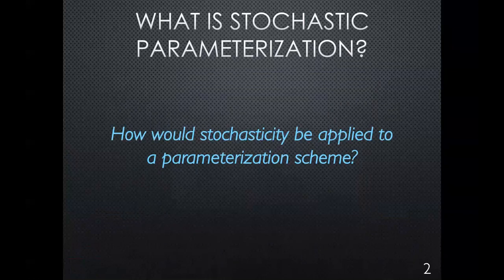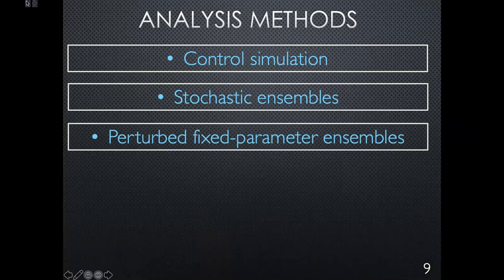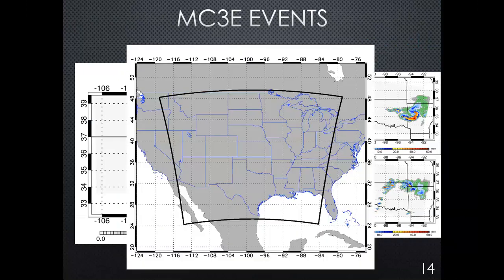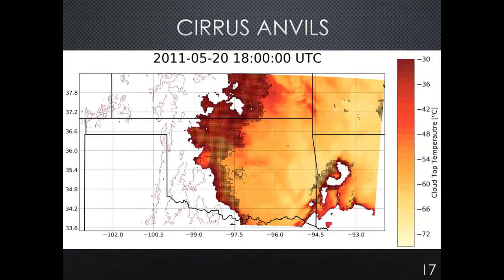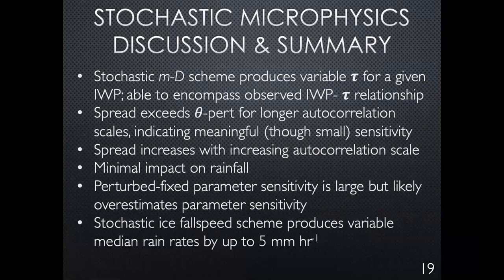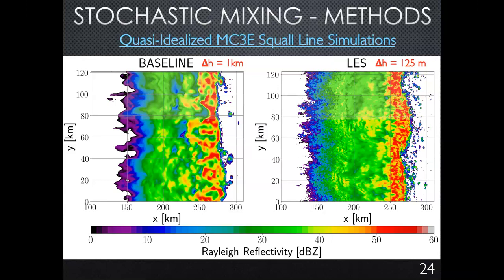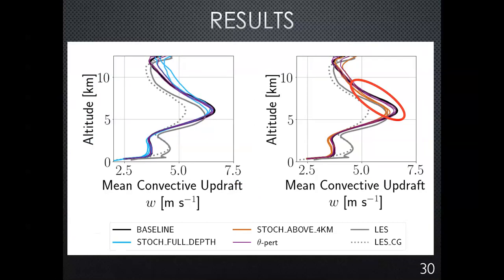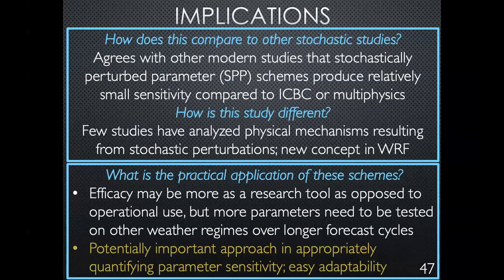GISS Lunch Seminar, 2020-09-02: McKenna Stanford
Speaker: McKenna Stanford
Title: Stochastic Parameterization in Kilometer-Scale Deep Convection Simulations

Abstract: Simulations of deep moist convection (DMC) at kilometer-scale horizontal grid spacings (∆_h~ 1-4 km) are known to be highly sensitive to subgrid-scale parameterizations. Sources of uncertainty within these parameterizations partially result from the use of empirical or theoretical parameters that are assumed to be constant, but impacts of parameter spatiotemporal variability remain largely unknown. This study addresses this knowledge gap by implementing and evaluating a stochastic framework within a (1) microphysics and (2) turbulent mixing scheme in the Weather Research and Forecasting (WRF) model.

Parameters of the ice mass-dimension (m-D) and fallspeed-dimension (V-D) relationships are stochastically varied within the Predicted Particle Properties (P3) microphysics scheme. The stochastic m-D scheme is shown to produce a variable relationship between ice water path (IWP) and optical depth (τ) in deep convective anvil clouds that modifies cloud radiative forcing. A stochastic V-D ensemble produces spread in median volumetric precipitation rates that at times exceeds 5 mm hr-1.
Stochastic mixing is performed by varying the horizontal Smagorinsky mixing parameter. In idealized midlatitude squall line simulations, stochastic mixing reduces mid-level convective vertical velocities (w) while increasing upper level w. The scheme's sensitivity increases as ∆_h increases from 0.5 to 2 km. In tropical oceanic deep convection case studies employing ∆_h= 3 km, the stochastic mixing scheme increases the size but decreases the number of convective cores, resulting in increased convective precipitation rates but decreased domain total rainfall. Sensitivity of all metrics is shown to be greater but less systematic when the perturbation forcing occurs over longer and larger spatiotemporal scales.

In both the microphysics and mixing schemes, the stochastic framework is effective in introducing variable cloud, precipitation, and dynamical structure among ensemble realizations, with a large sensitivity to the spatiotemporal scale of the perturbations. However, spatiotemporal parameter variability remains of lower-order impact on simulated DMC compared to the sensitivity introduced by fixed parameter perturbations or by other model controls such as ∆_h, initial/boundary conditions, or bulk parameterization choice.